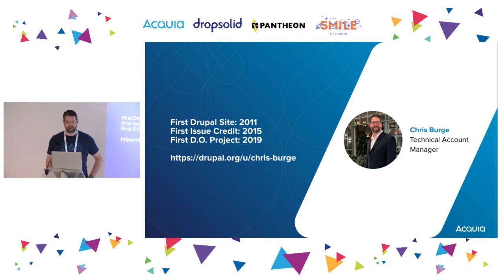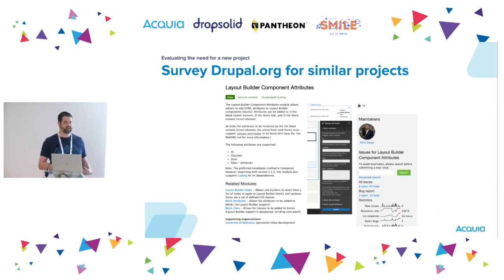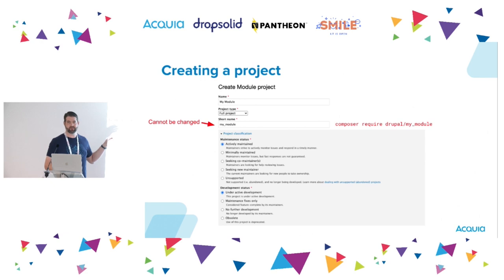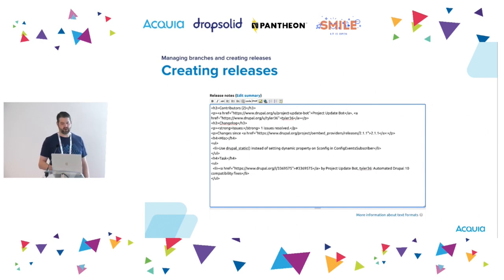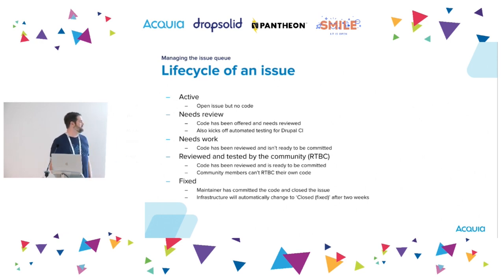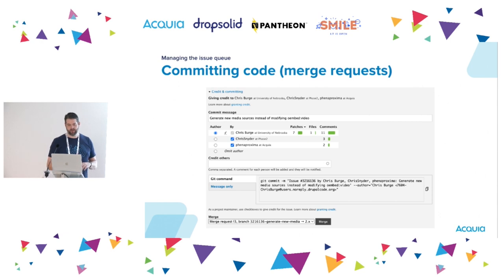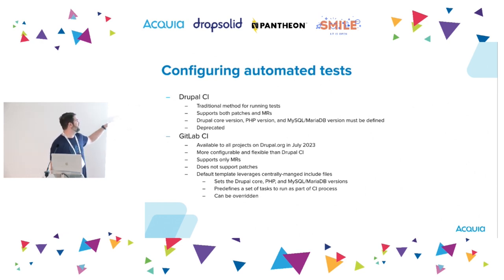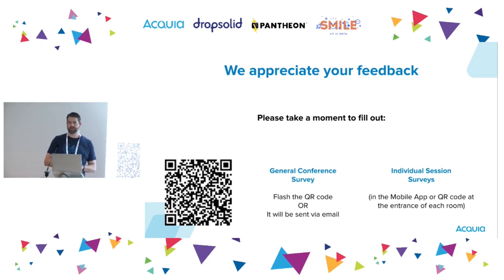OPEN WEB COMMUNITY - Next-level Contribution: Project Maintainership on Drupal.org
Drupal is inseparable from its open-source community, and contribution is a key part of its success. While contribution can take many forms, this session will focus on empowering Drupal contributors to create and maintain projects on Drupal.org.